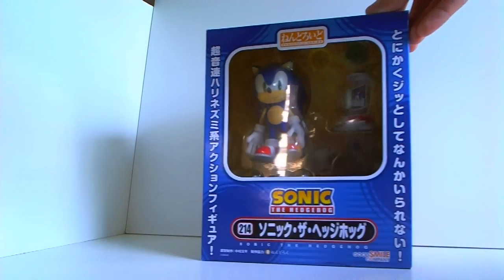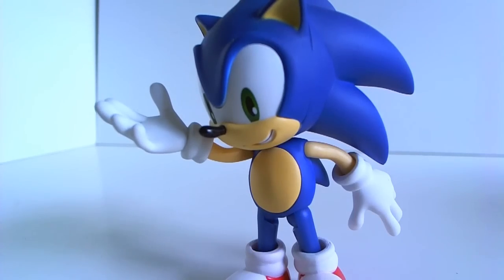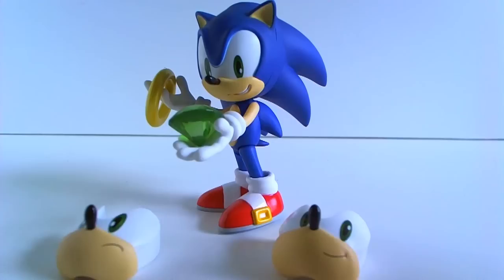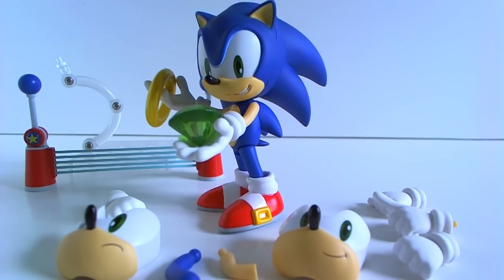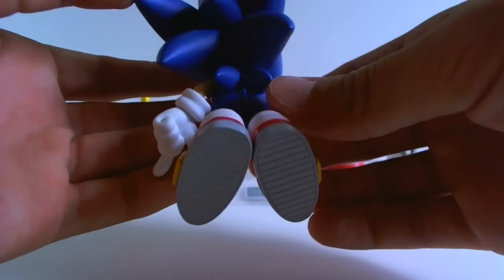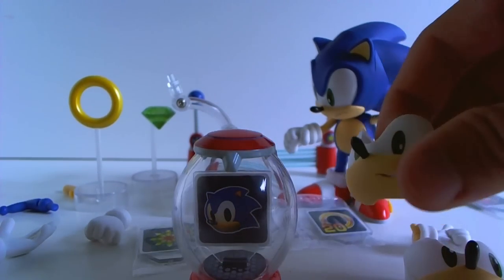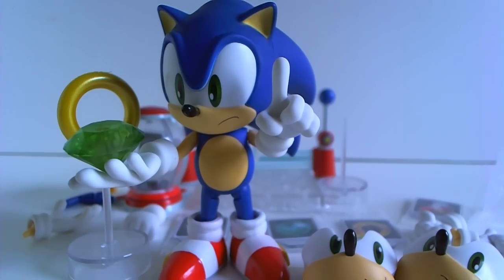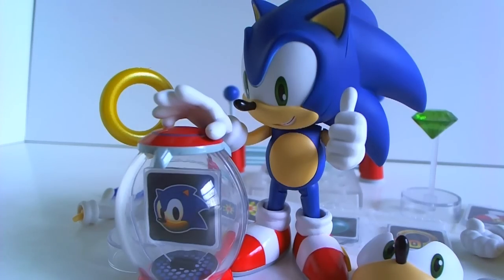Review: Sonic Nendoroid Figure -- Good Smile Company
An in depth review on the best sonic action figure ever made!